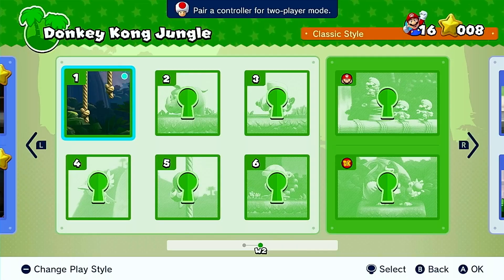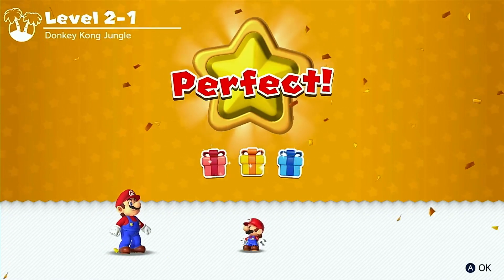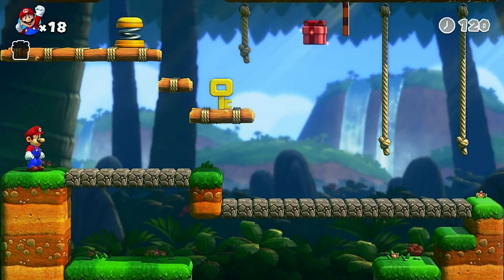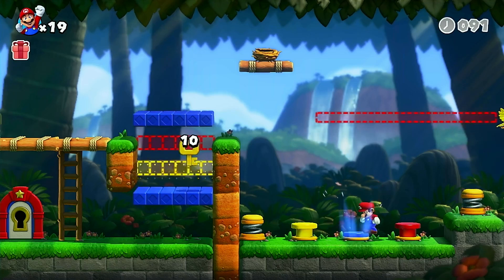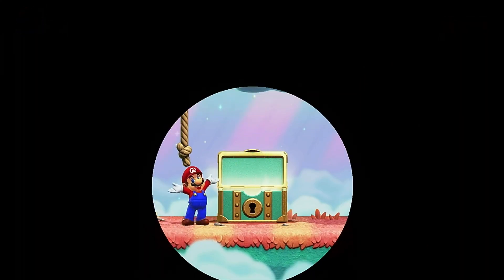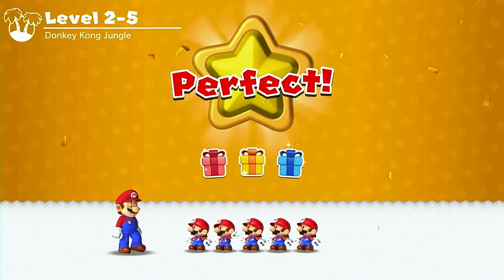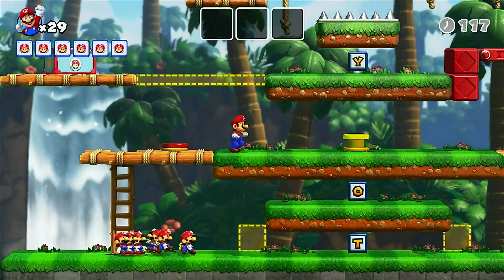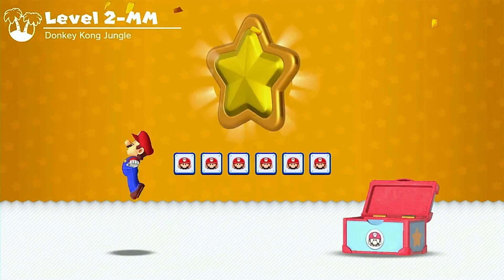Mario VS Donkey Kong (Switch) Full Gameplay World 2 | [LSF]Chaz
Welcome to Mario vs. Donkey Kong Part 2! Our adventure continues as Donkey Kong escapes by going into the jungle!

This Mario vs. Donkey Kong gameplay walkthrough features full commentary! Throughout this series I will play through every world and level, find all collectibles, and defeat all boss fights.

THE RIVALRY REIGNITES!
Donkey Kong has stolen all the Mini-Mario toys from the factory, and it’s up to Mario to get them back! Run, jump, and backflip your way to retrieving them across over 130 levels in this puzzle-style twist on classic platforming action.
The rivalry that originally heated up on the Game Boy™ Advance system returns on the Nintendo Switch™ system with newly added co-op play, brand-new worlds, updated music and visuals, and other new ways to play.
PUZZLE YOUR WAY THROUGH OVER 130 LEVELS
Put your brain to work and figure out the best way to reach the Mini-Mario toys in puzzle-platforming challenges across eight distinct worlds. Watch for enemies, dodge hazards, and use the tools scattered around. See if you can earn a Perfect rating on each level!
FIND THE MINI-MARIO TOYS
Observe your surroundings and plan your actions carefully to collect the key and rescue the Mini-Mario.
GUIDE THE MINI-MARIOS TO THEIR TOY BOX
In some levels, you'll have to lead a pack of the mechanical fellas through perilous places. Try to collect all the letter blocks and then safely guide as many Mini-Marios as you can into their toy box!
BATTLE IT OUT WITH THE BIG LUG
At the end of each world, use everything you’ve learned to defeat Donkey Kong in an arcade-inspired platforming battle. Don’t go easy on him because he certainly won’t go easy on you!
DANGER, DANGER!
Use your wits and some impressive moves to make your way through a variety of puzzle-platforming challenges.
MASTER YOUR MOVES
Mario can run and jump, of course, but he can also climb, swing, handstand, backflip, and pick things up to make his way through each level. What a guy!
WATCH YOUR STEP
Obstacles like spikes, moving platforms, and falling bricks stand in your way. Each world has its own selection of obstacles and enemies, too, so don’t get too comfortable!
TEAM UP WITH A FRIEND
A second player can join the fun as Toad on the same system in Two-Player Mode! Put your heads together to solve any of the more than 130 levels. You might even notice some differences in them when you buddy up.
EXPLORE NEW WORLDS
In addition to familiar worlds like Mario Toy Company, Donkey Kong Jungle, and Mystic Forest, you can enjoy two new themed locations filled with new obstacles and challenges.
MERRY MINI-LAND
Have a total blast in this amusement park.
SLIPPERY SUMMIT
Keep a cool head as you puzzle your way through this wintery wonderland.